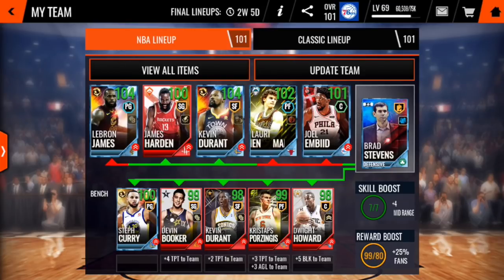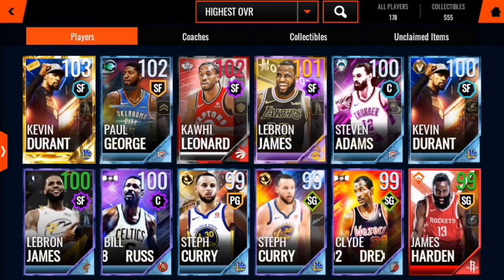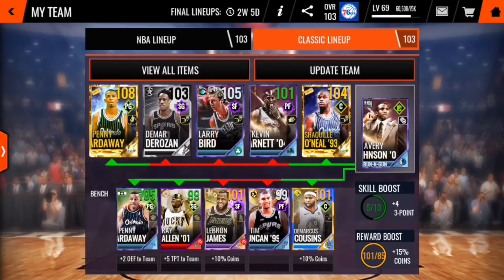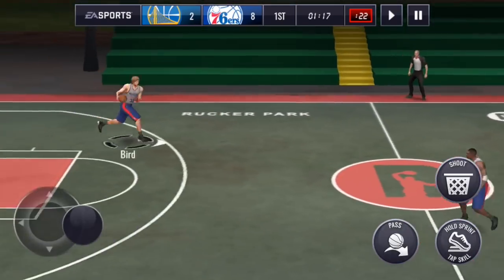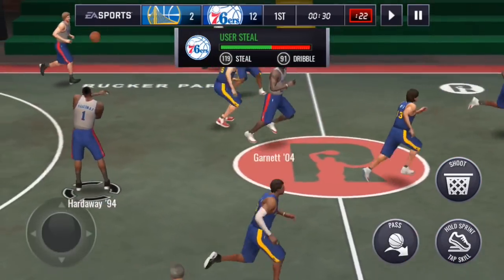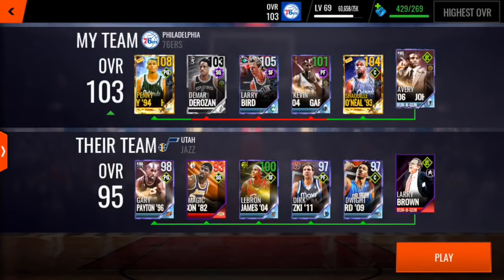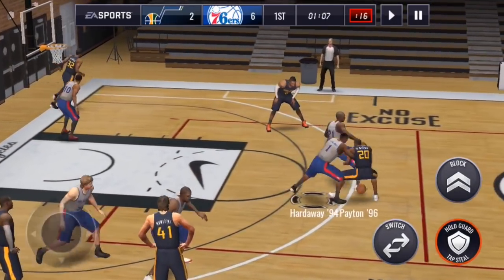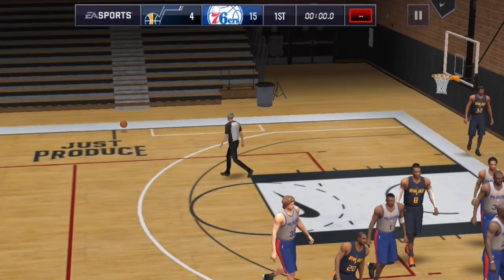Rewind Mobile Madness Master 105 OVR Larry Bird Gameplay Review - NBA LIVE Mobile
1️⃣  Please press LIKE if you enjoyed this video!

EQUIPMENT
📱  iPhone 8
🎙  Blue Yeti Blackout Edition
🔊  Adobe Audition
🎞  Apple iMovie
🌄  Adobe Photoshop